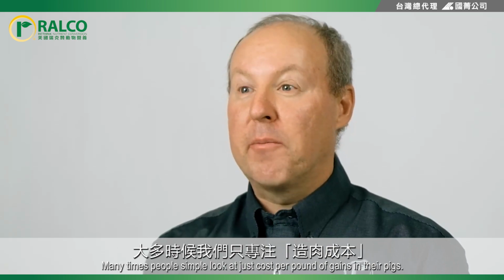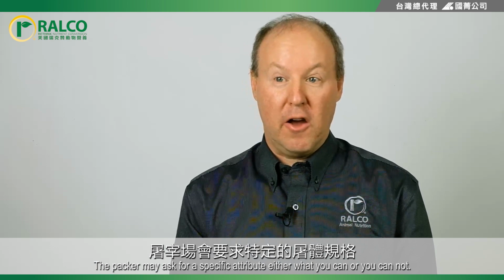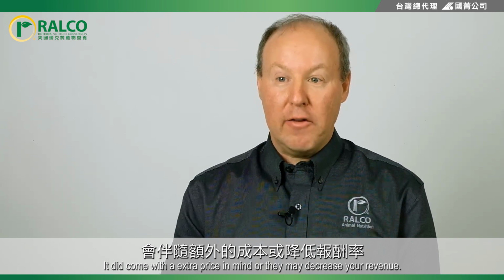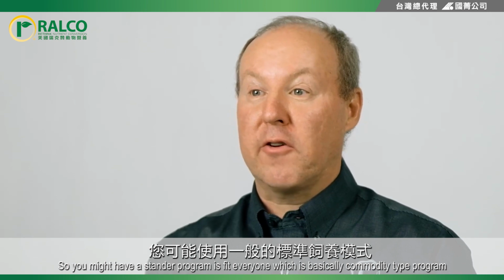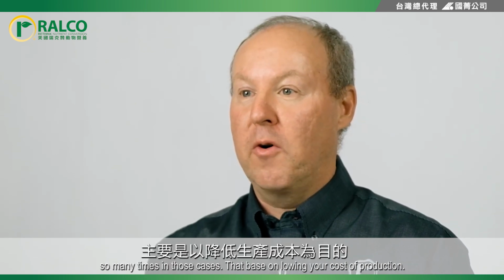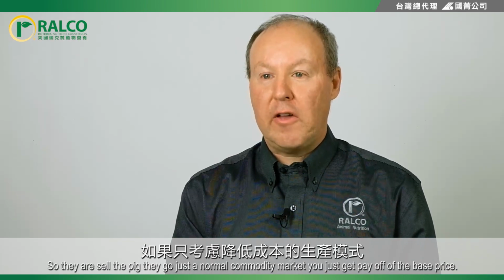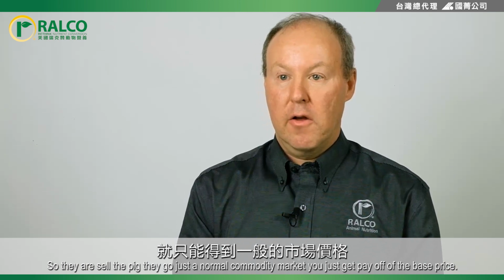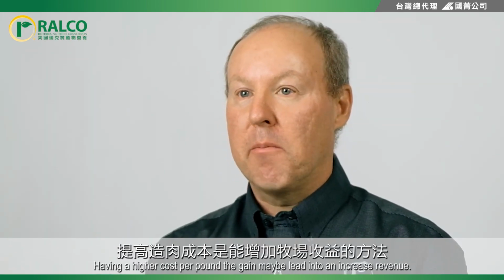RALCO 專家會談👨🏻‍🦰-牧場利潤從何來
Get Your Money💰
是牧場主們最關心的問題🤔❓之一
美國瑞克贊動物營養是一間涵蓋營養學、獸醫學、化學工程、農藝學和微生物學等多個領域的農業企業。
由🐖資深豬隻營養學家： Dr. Kevin Touchette 👨🏻‍🔬
分享長年以來牧場遇到的問題，以及相關解決方案✍🏻📋
🕧全球首映：2024/04/24  套忠島12:30🌞
欲知詳情 詳見📺RALCO專家會談【專案分享】🎤：
我是分隔線
👇Chapters章節 :
0:00 Intro簡介
0:04 開場
0:32 造肉成本及收益
1:54 屠體性狀